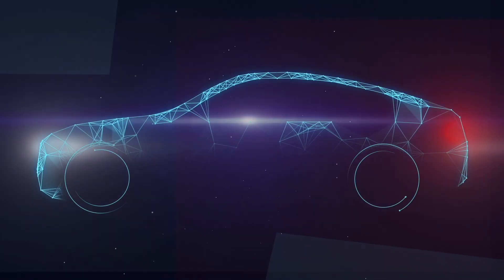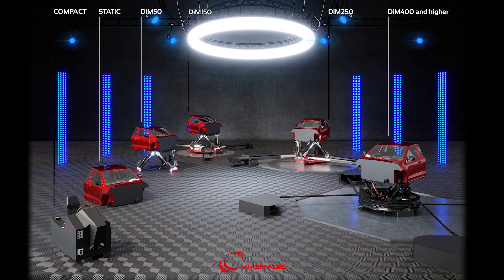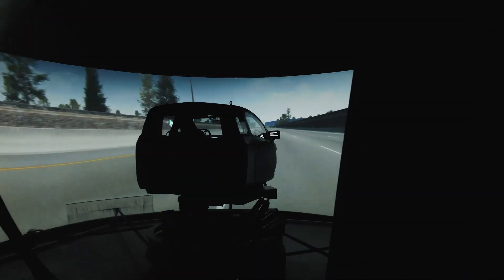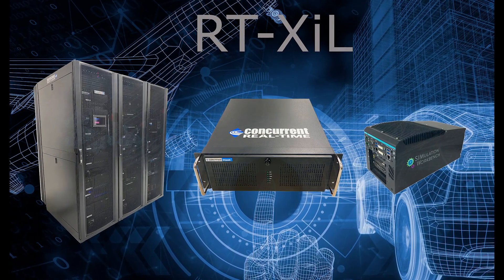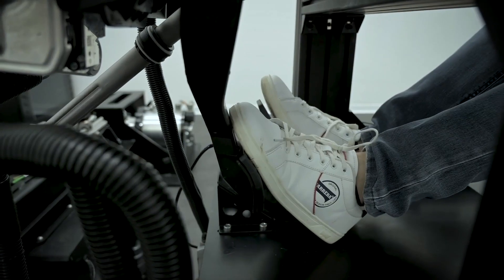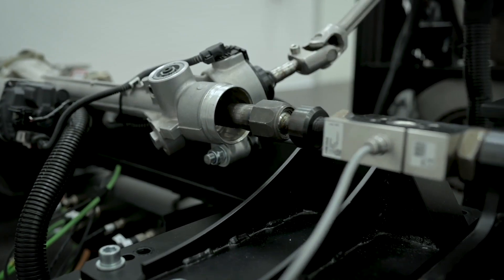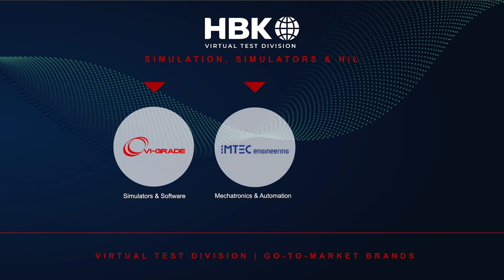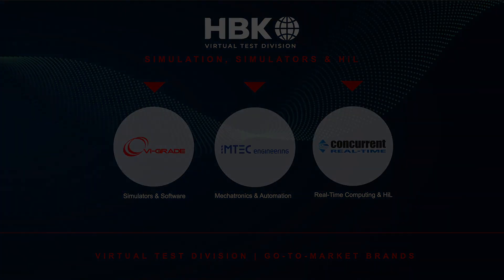HBK's Virtual Test Division Introductory Video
Accelerate product innovation by bridging the gap between simulation and physical testing

HBK’s Virtual Test Division focuses on providing real-time software, simulator, and hardware-in-the-loop solutions to virtually test products throughout the development cycle, helping companies accelerate innovation and reduce time-to-market, and improve their competitive advantage.

With 250 highly skilled employees, HBK’s Virtual Test Division has offices in Germany, Italy, France, UK, China, Japan, and the USA as well as a broad network of worldwide channel partners.

HBK's Virtual Test Division includes VI-grade, Concurrent Real-Time and Imtec Engineering.